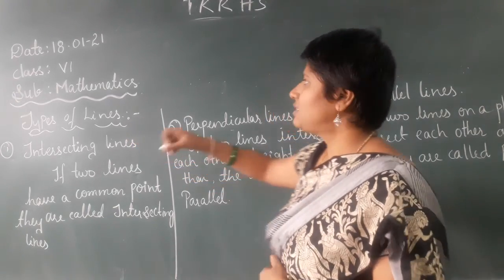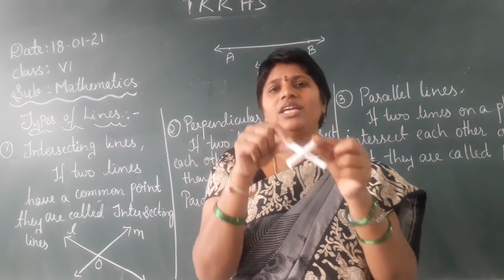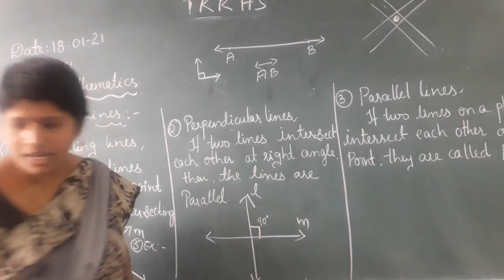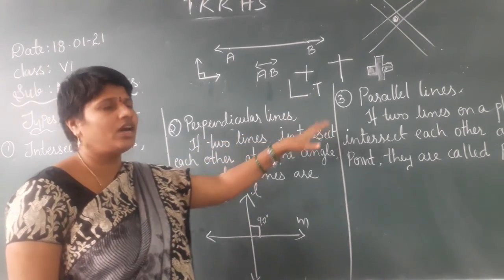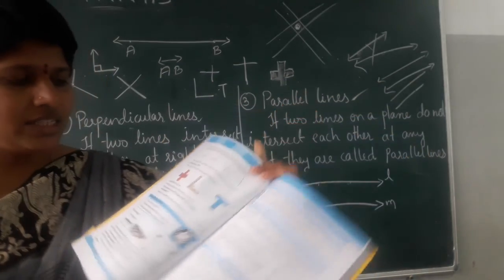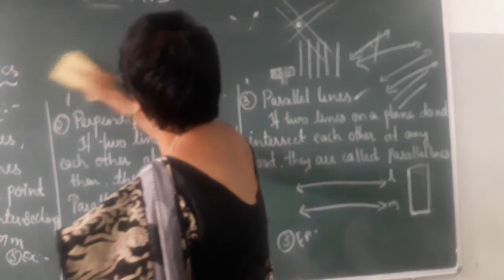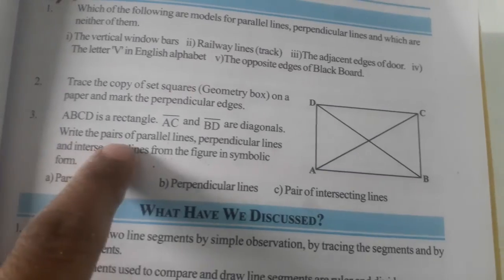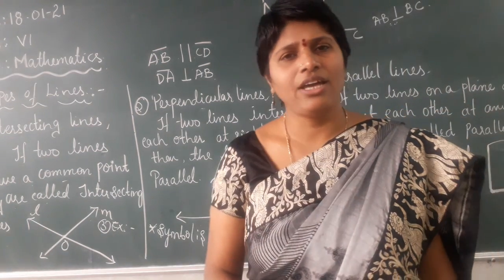VI CLASS MATHS 18-01-2021